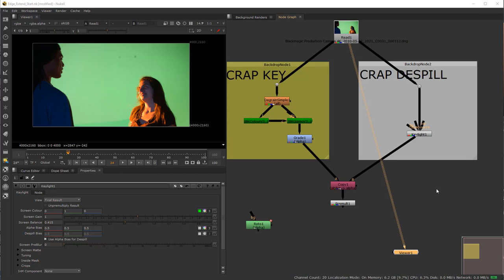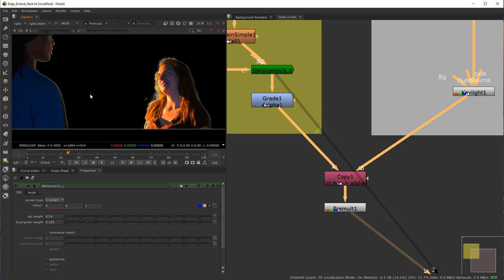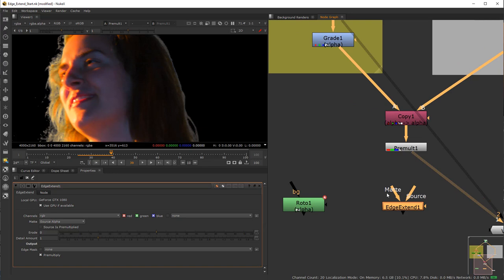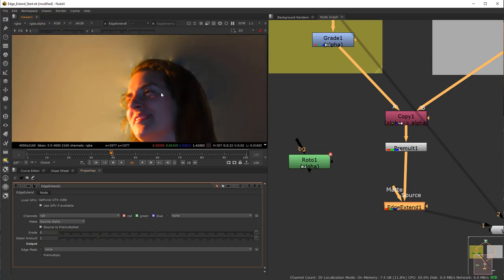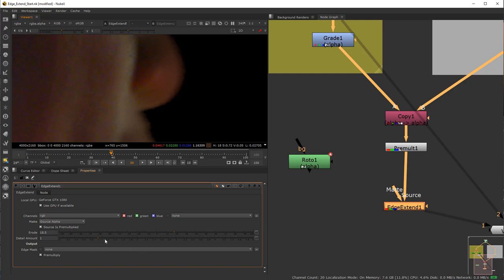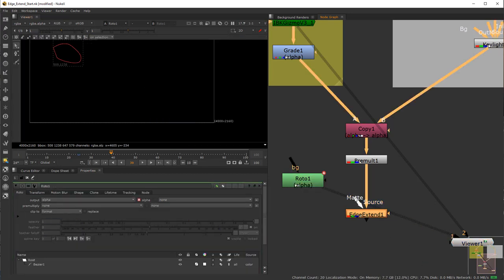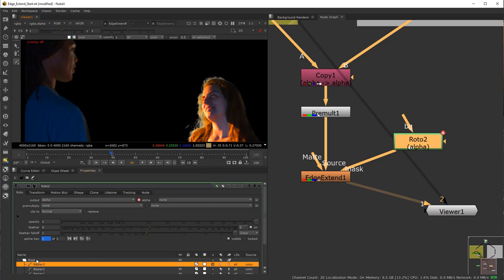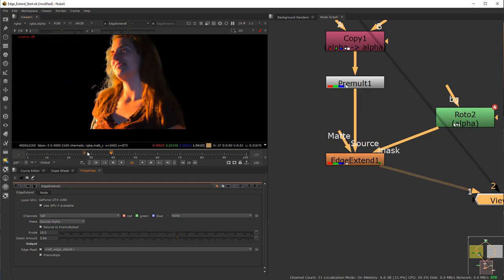Know The Nodes 7: Edge Extend (New in Nuke 12)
This Tutorial covers Nuke 12 (make sure you have it) nodes:
Edge Extend

To download other "Know Nodes" Nuke Scripts